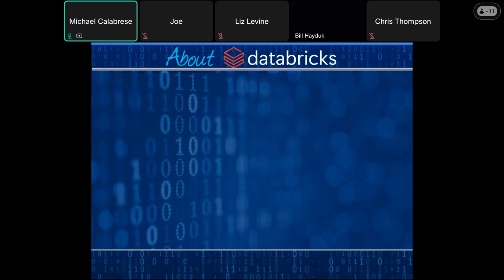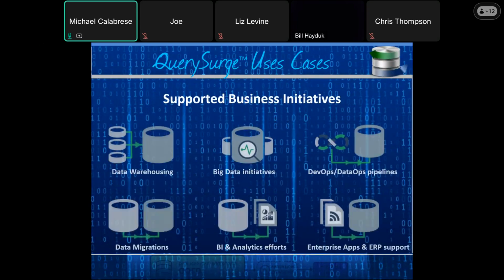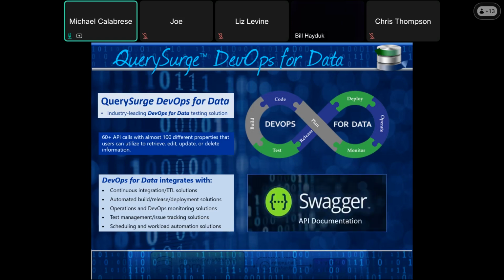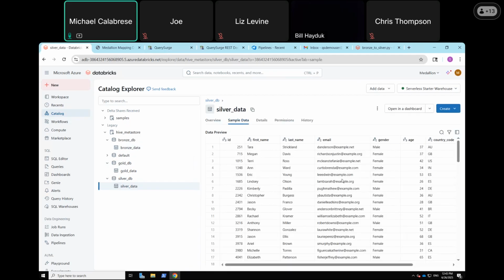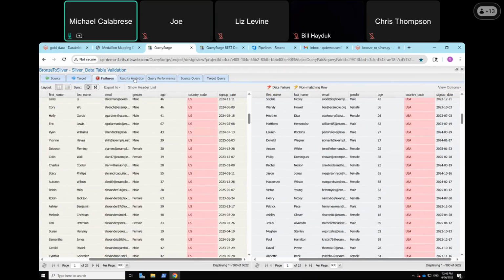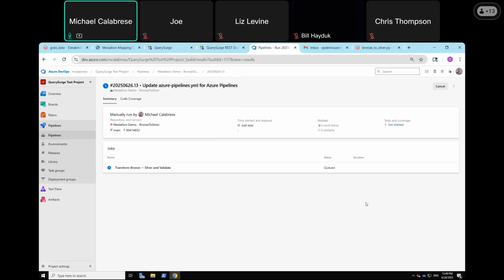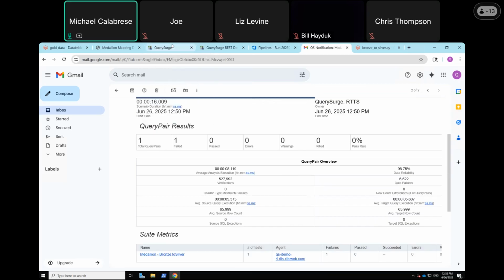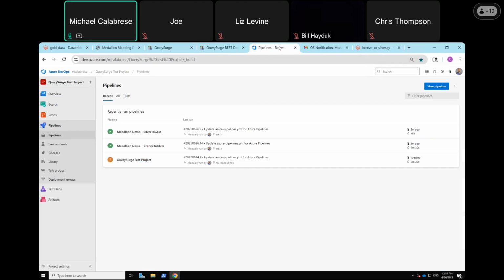Automating Data Quality Gates in your Databricks Medallion Architecture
Watch this recorded webinar where we’ll demonstrate how to integrate DevOps for Data with a Medallion Data Architecture in Databricks.

See how QuerySurge’s DevOps for Data API automates data validation and serves as a promotion gatekeeper across your Lakehouse layers, ensuring only trusted data advances from Bronze to Silver to Gold.

Learn how to embed automated quality checks directly into your pipeline.

Session Overview​
During this webinar, we cover the following topics, highlighting the powerful DevOps capabilities of QuerySurge in a Lakehouse environment:

- Overview of the Medallion Architecture and its role in data pipeline design
- Using QuerySurge to validate data quality between Bronze, Silver, and Gold layers
- Triggering QuerySurge tests through API calls and enforcing quality gates
- Integrating data validation into your orchestration tool

Webinar Goals​
By viewing this session, you will gain practical insights into how QuerySurge can elevate your data pipeline quality strategy, including:

- Automating test execution and validation workflows across your data layers
- Preventing bad data from reaching downstream analytics by enforcing promotion thresholds
- Building trust and control into your Medallion Architecture with seamless DevOps integration